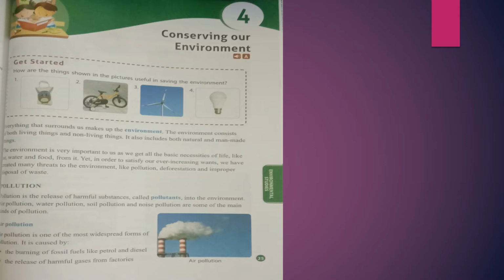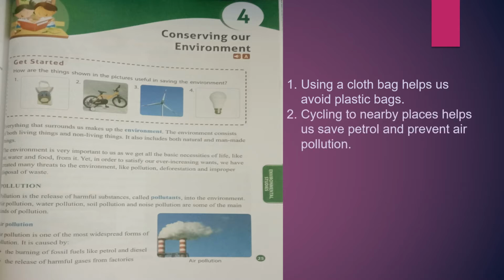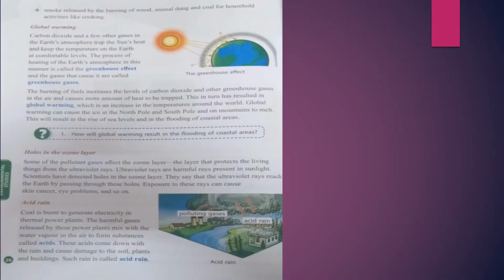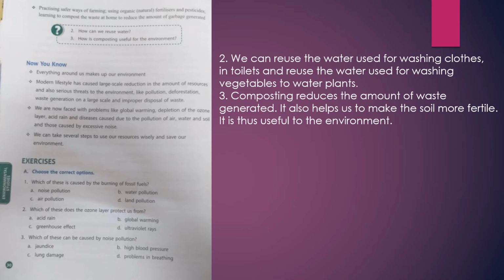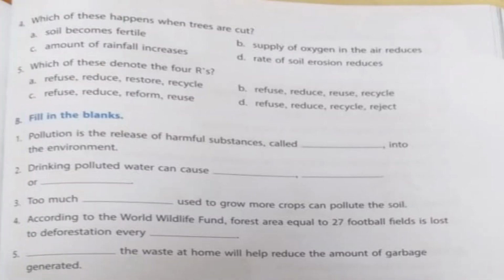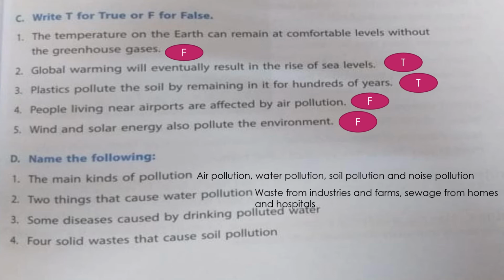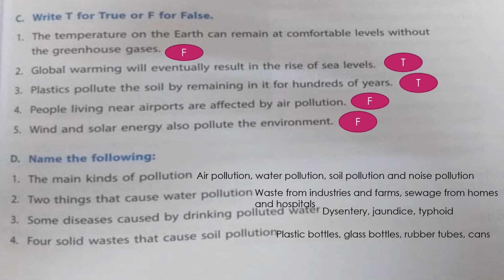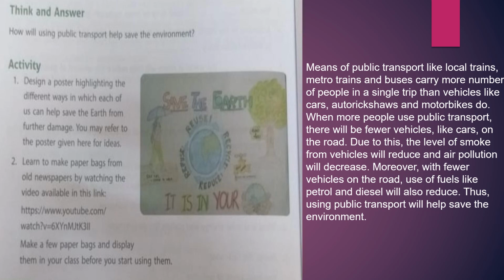TEXT EXERCISE CLASS 5 L 4(3-8-2020)